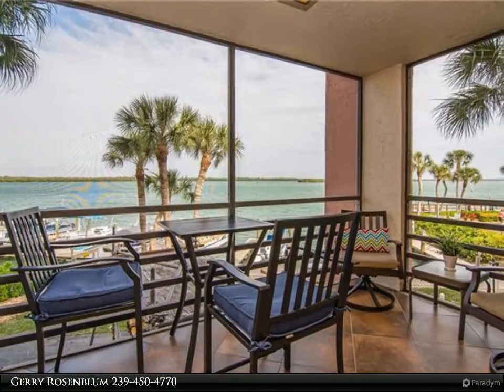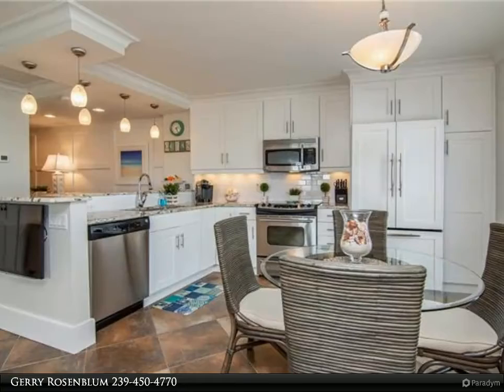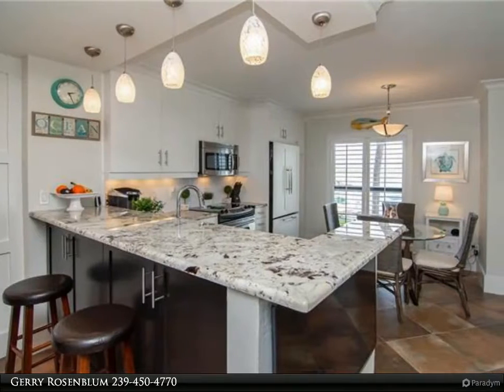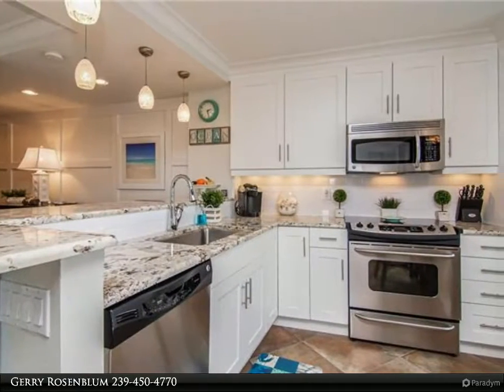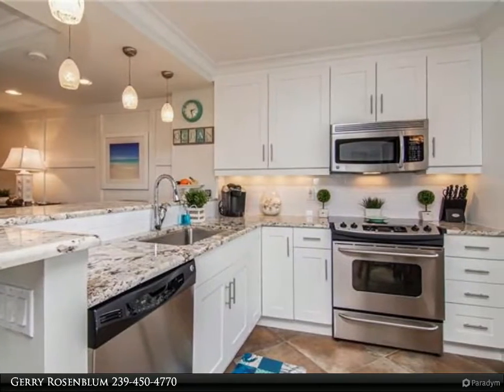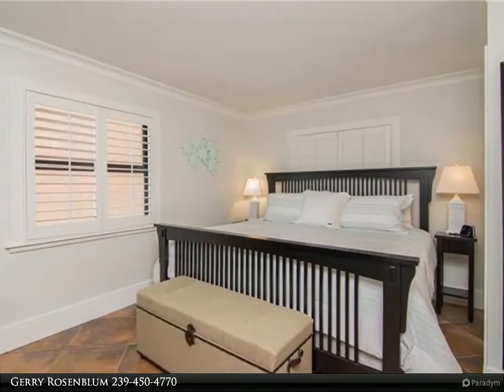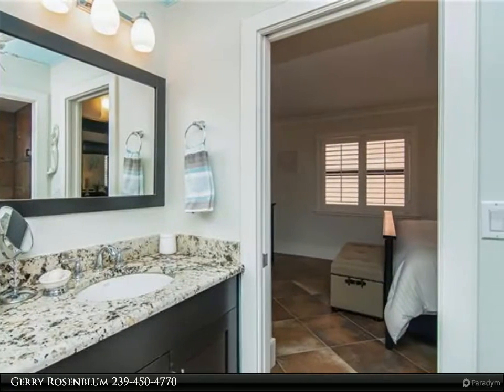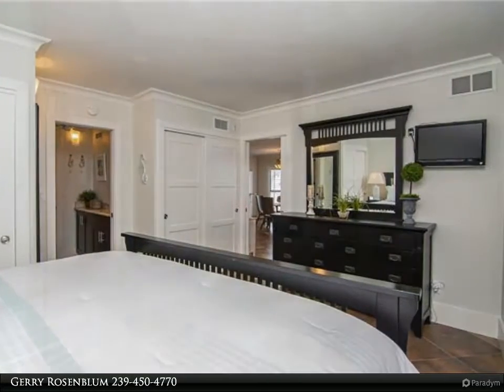Homes for Sale - 1085 Bald Eagle DR E201, Marco Island, FL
Stunningly beautiful unit that has been totally remodeled and impeccably furnished. This is an extremely rare end unit with extra windows on the side that adds to the allure. While pictures are wonderful, you truly must see this unit in person to capture its magnificence. The kitchen is totally customized and features high-level granite countertops and a cabinet faced refrigerator. The bathroom as well has been painstakingly remodeled and features a granite countertop, a tiled shower, and a custom ceiling. All the windows feature Plantation Shutter. The master bedroom is perfect. The view is breathtaking and uncompromised allowing you to watch the boats navigate the Marco River. Hurricane glass gives you peace of mind. Amenities include two large pools with hot tubs overlooking the river, tennis courts, shuffleboard courts, multiple gas grills, a waterfront clubhouse. Riverside is one of the most social associations with events planned all season. There are 77 boat slips that are available to lease for a mere $200/year. Your electricity is INCLUDED in your condo fee. New A/C, New Hot-water heater and Bosch washer and dryer in the unit. Please come take a look.

Gerry Rosenblum
Berkshire Hathaway HomeServices Florida Realty